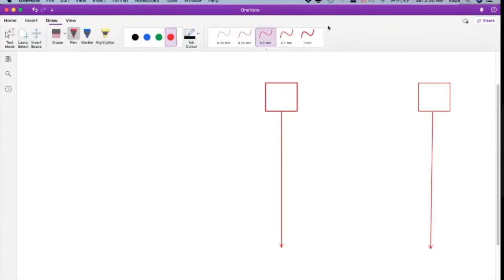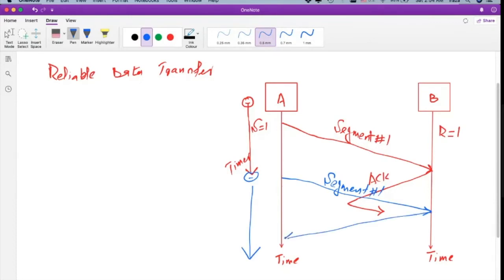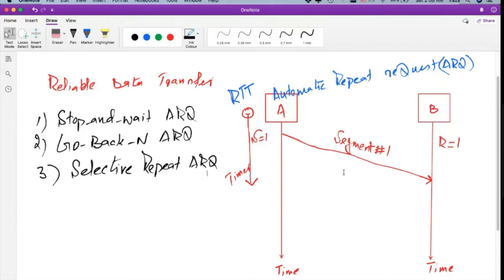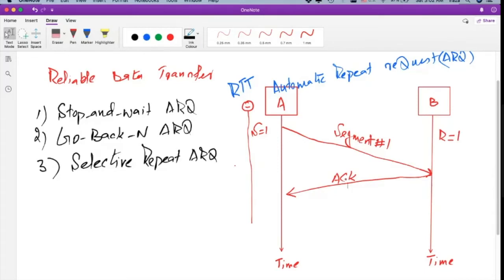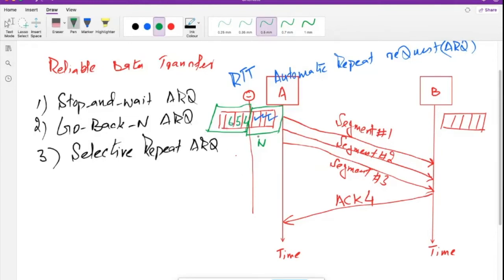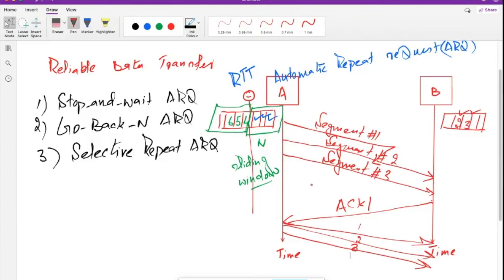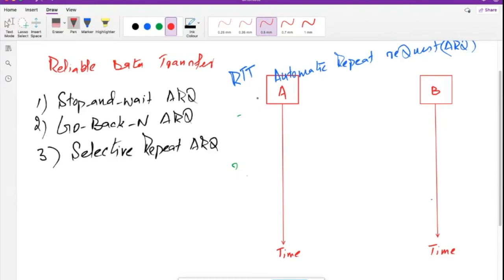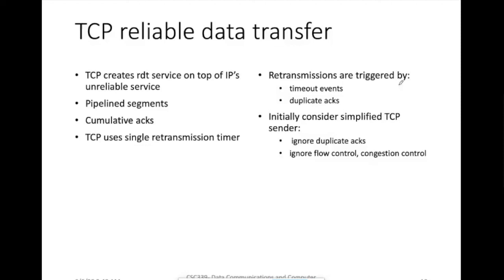TCP Reliable Data Transfer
TCP reliable data deliver, general reliability mechanisms, Automatic Repeat Request (ARQ), Stop-and-wait ARQ, Go-Back-N ARQ, Selective Repeat ARQ, TCP pipelining.
0:00 Overview of TCP reliable data transfer
6:15 Automatic Repeat Request (ARQ)
7:18 General Reliability Mechanisms
8:51 Stop-and-wait ARQ
11:50 Problem with stop-and-wait ARQ
12:55 Go-Back-N ARQ
16:35 Sliding window
21:50 Selective Repeat ARQ
23:20 TCP Reliability Mechanism